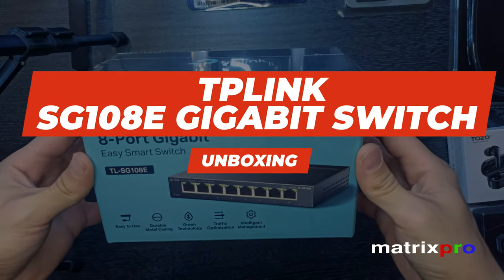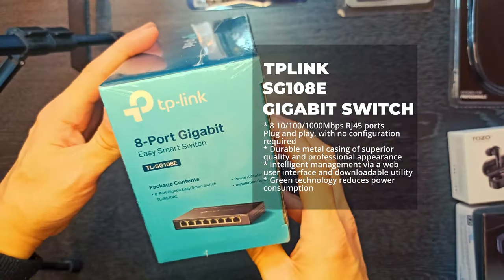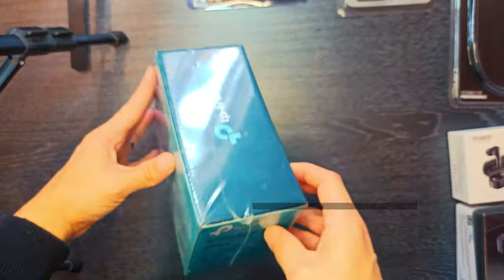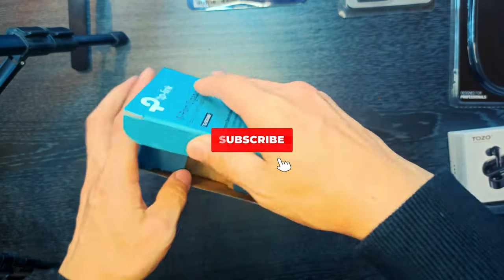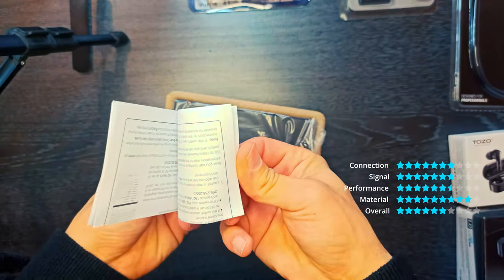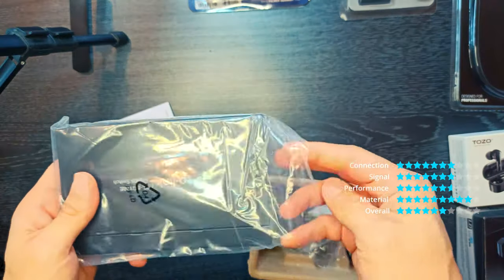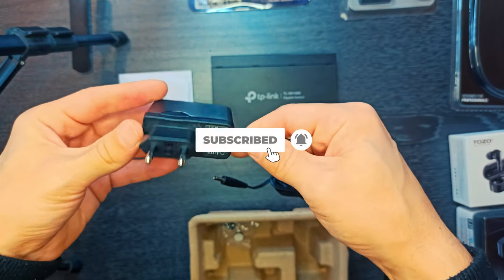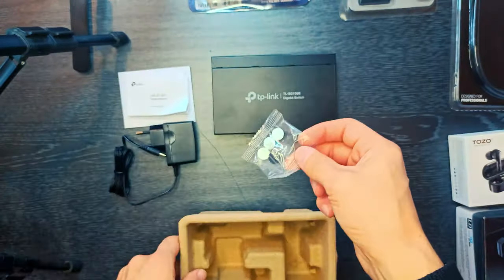TPLINK 8-Port Gigabit Easy Smart Switch Unboxing!.. MatrixPRO Tech Channel.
TPLINK 8-Port Gigabit Easy Smart Switch

8 10/100/1000Mbps RJ45 ports
Plug and play, with no configuration required
The durable metal casing of superior quality and professional appearance
Intelligent management via a web user interface and downloadable utility
Green technology reduces power consumption

Link Your Devices, Create Convenient Business
The 8-Port Gigabit Easy Smart Desktop Switch provides an easy way to expand your wired network. Deal with your business quickly and easily, whether you are at home or in the office.

Gigabit Ports for Maximum Speed
8 non-blocking 10/100/1,000 Mbps ports make it possible to transfer large, bandwidth-intensive files with no interference.

QoS for a Lag-Free Experience
Ensures smooth traffic for latency-sensitive applications, such as voice and video

IGMP Snooping for Multicast Optimization
Ensures a better network experience, especially for applications like IPTV, by optimizing multimedia traffic delivery.

VLAN for Security
Helps to create a network with higher security and better overall performance by dividing the network into smaller groups

Management Made Easy
TL-SG108E offers network monitoring for users to observe traffic behavior. Through its web-based user interface and management utility, the TL-SG108E offers a variety of useful features, including network monitoring, traffic prioritization, and enhanced QoS.

Durable Metal Casing
The interior components of TL-SG108E are protected by a high-quality metal casing to ensure a long product life. Having passed an array of stringent reliability tests, TL-SG108E delivers switching performance you can depend on.

Go Green with Your Ethernet
TP-Link’s latest generation of Easy Smart Switches makes use of innovative energy-saving technologies. Power consumption automatically adjusts according to the link status and cable length, allowing you to expand your network while minimizing your carbon footprint. Save the planet and lower your energy bills — it’s a win-win!